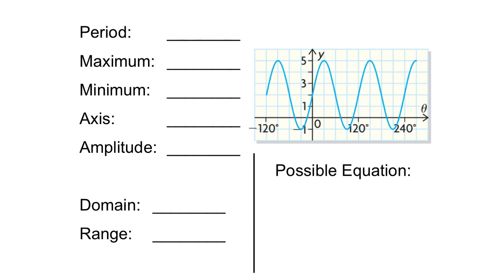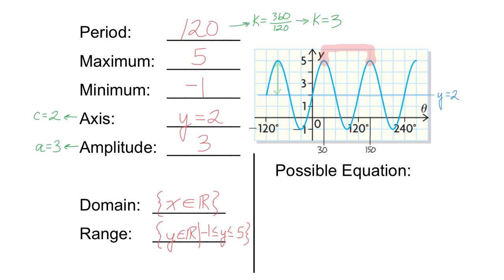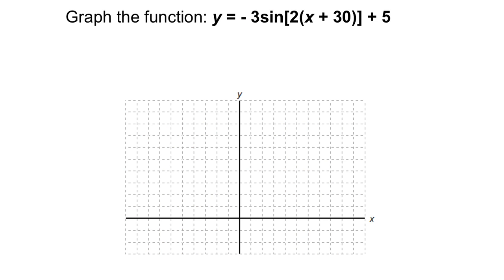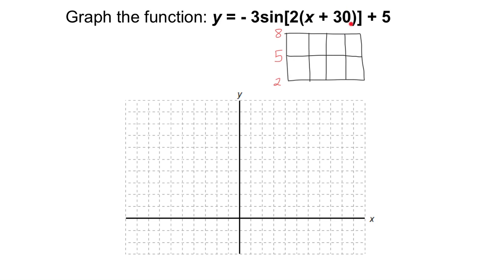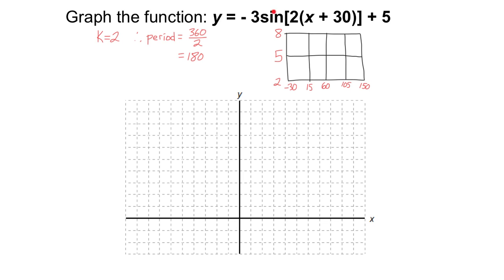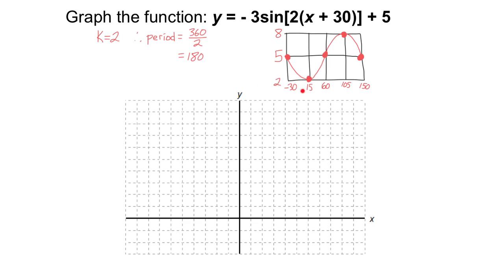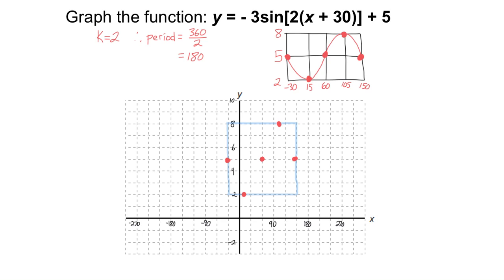MCR3U Sinusoidal Functions Review